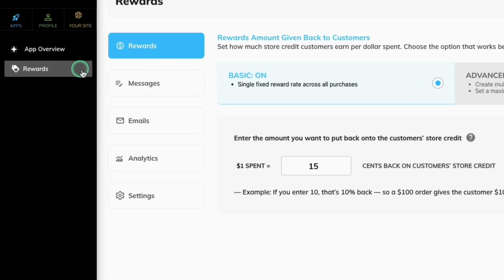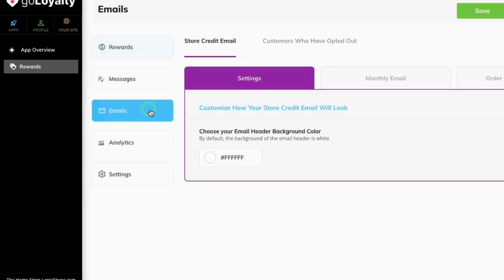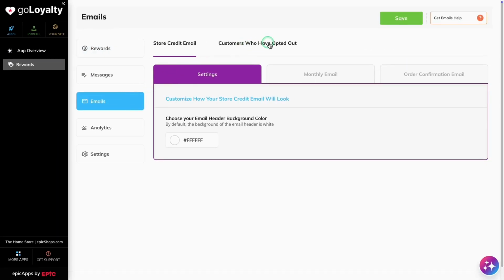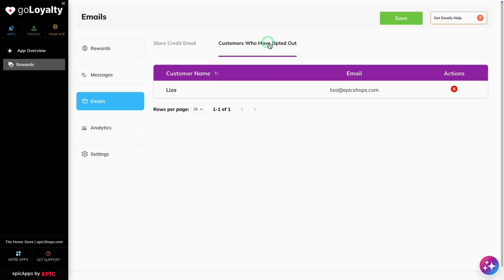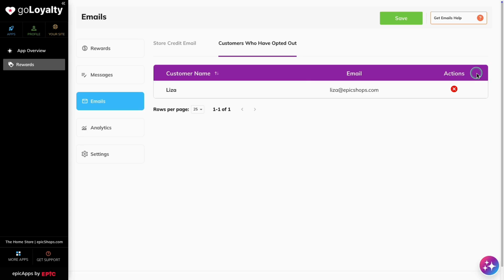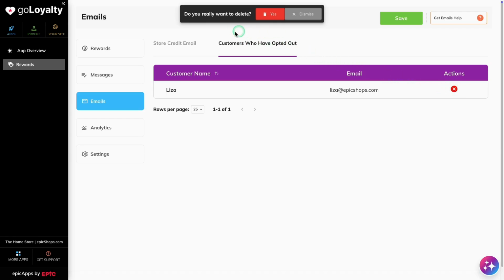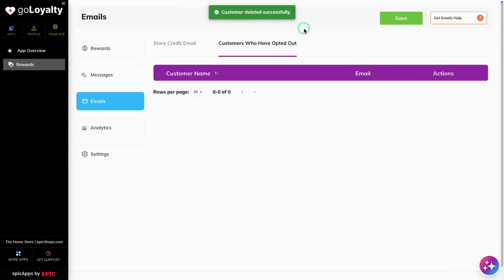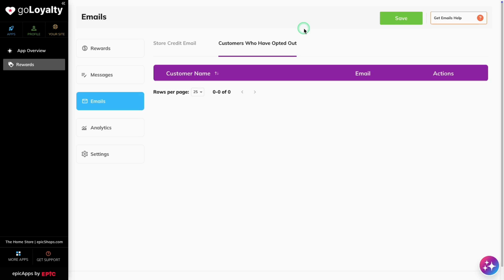goLoyalty | Manage Rewards Email Opt-Out List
See how to manage customers who’ve opted out of rewards emails. Learn when to remove them safely and how to stay compliant with email preferences.